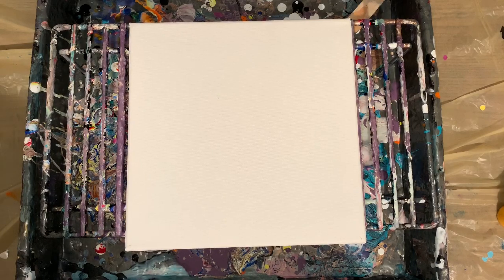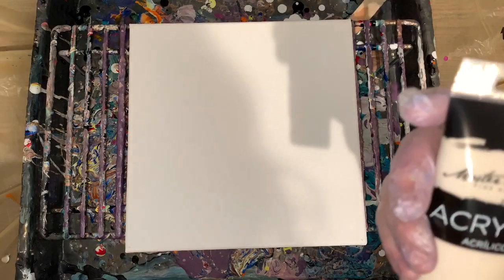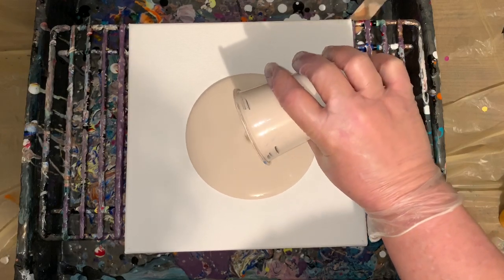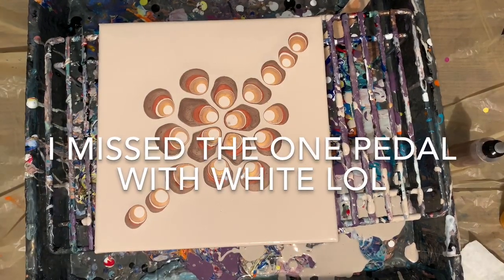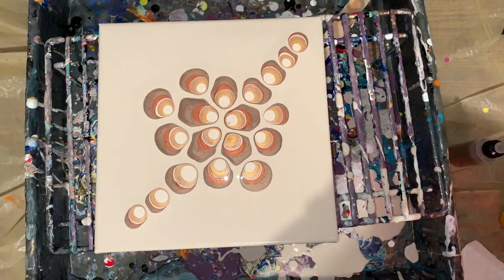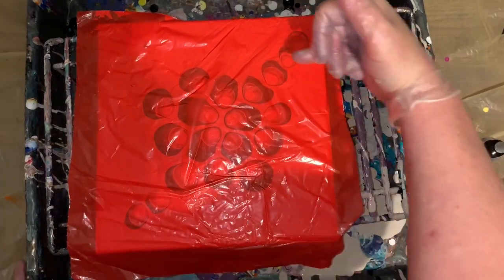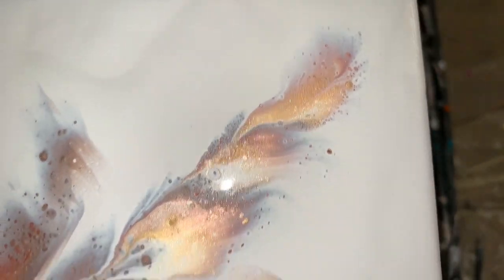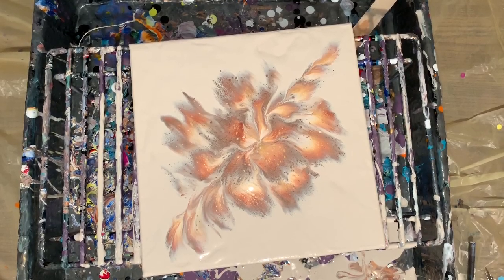Reverse dip using plastic bag and metallic earth tones acrylic painting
Reverse dip 10x10
Copper
Gold
Rose gold
Bronze
Dark titanium white